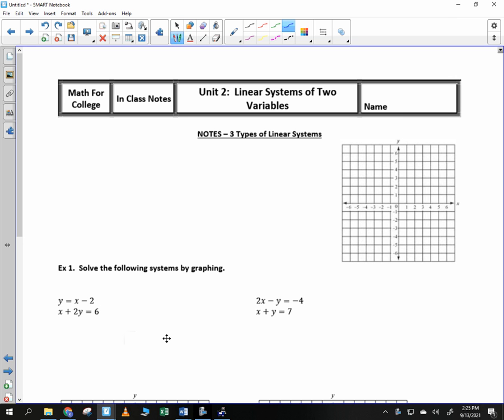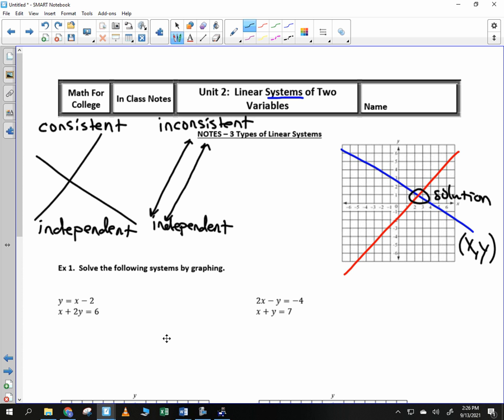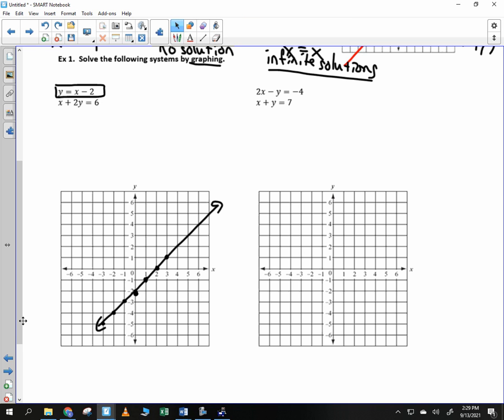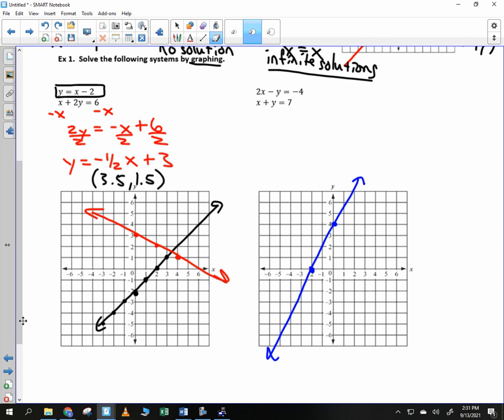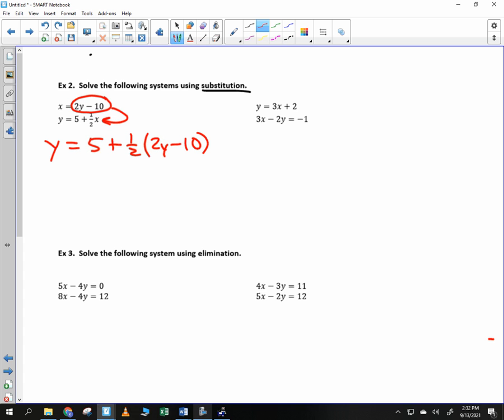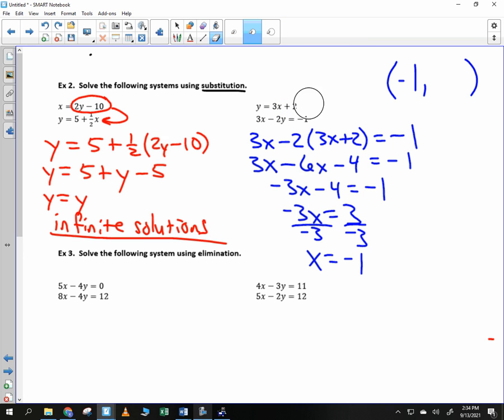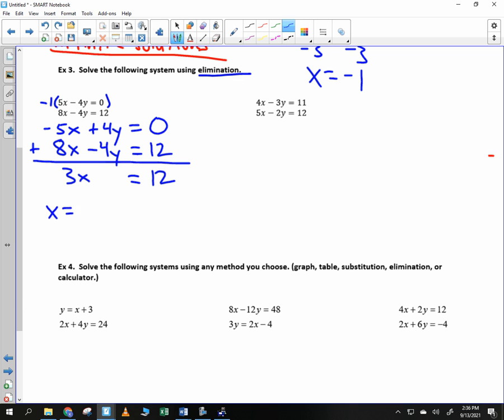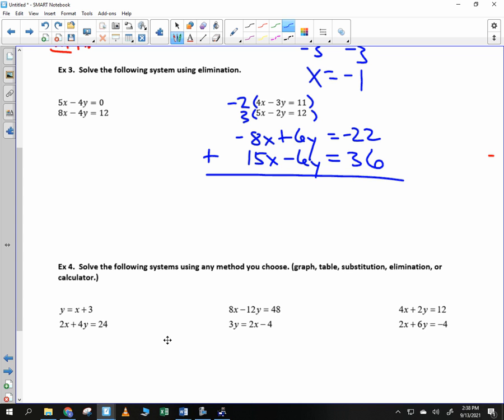Math for College Linear Systems 2021